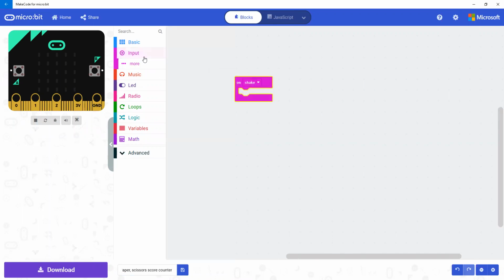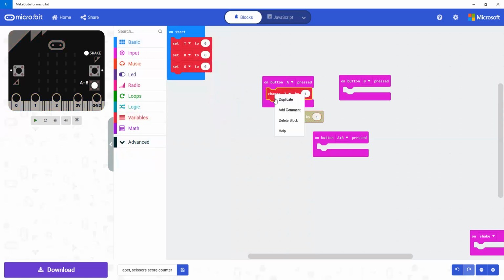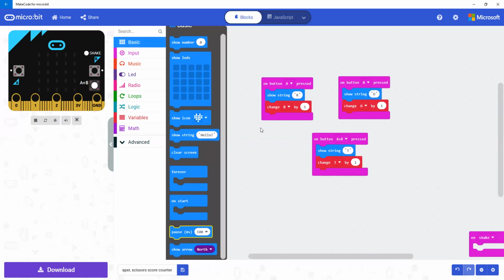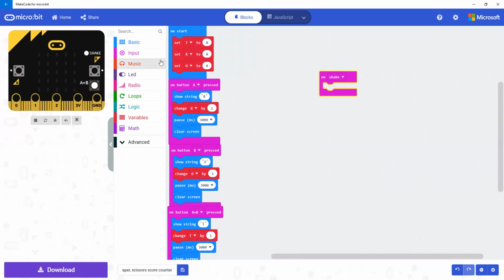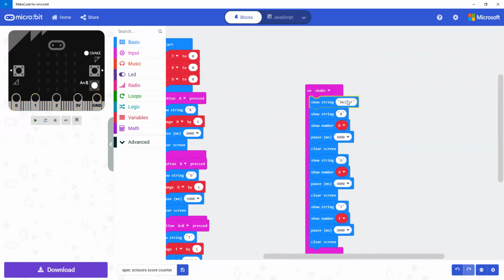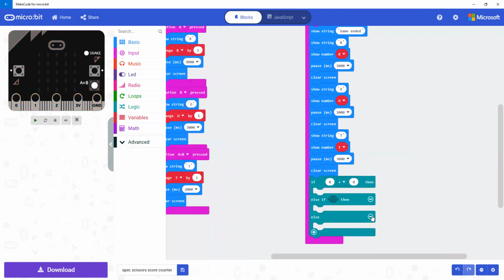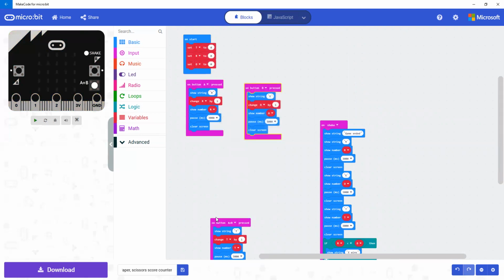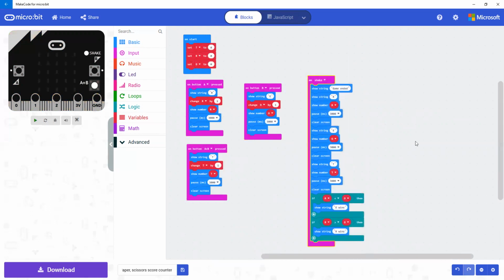Microbit; Rock, paper, scissors and score keeper